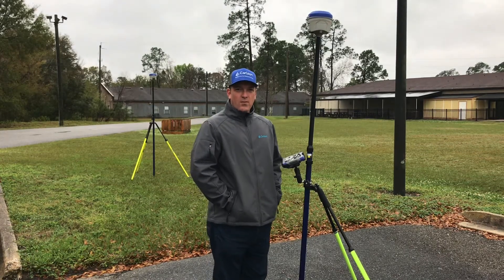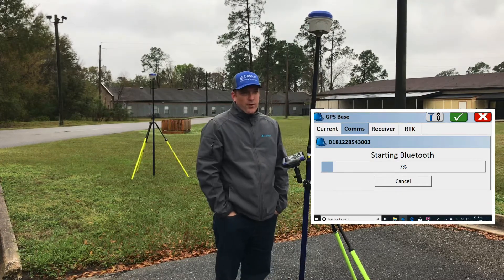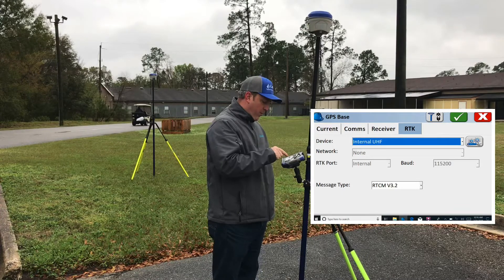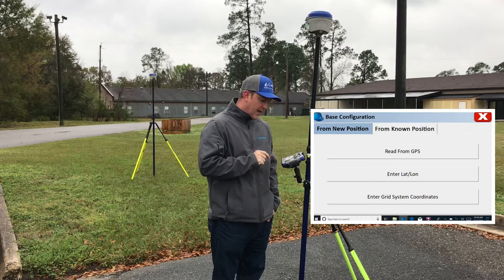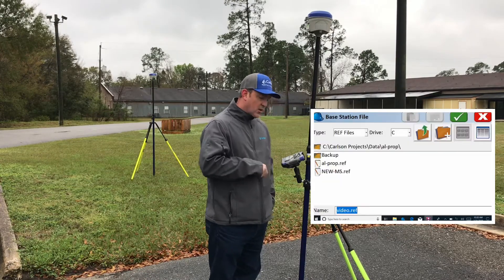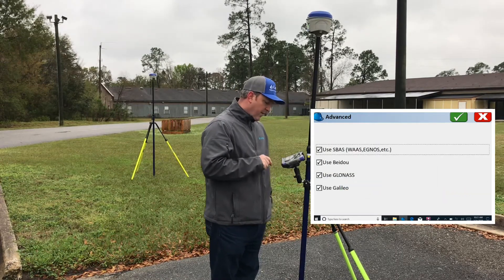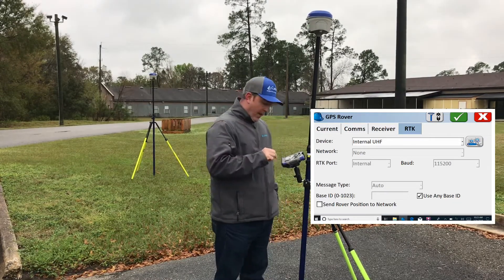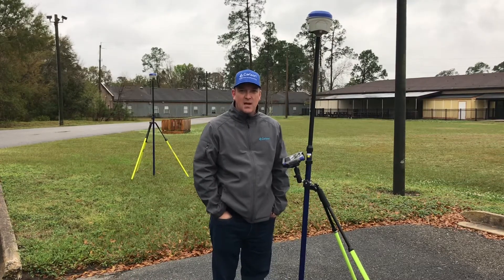Carlson Brx6+ Base & Rover Setup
Walk through on setting up the Carlson Brx6+ bass & rover radio connections